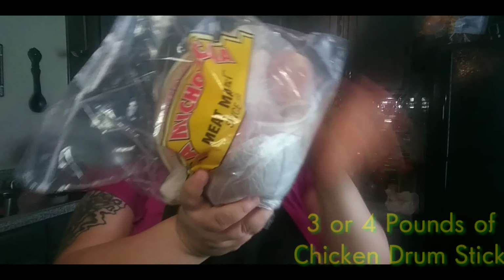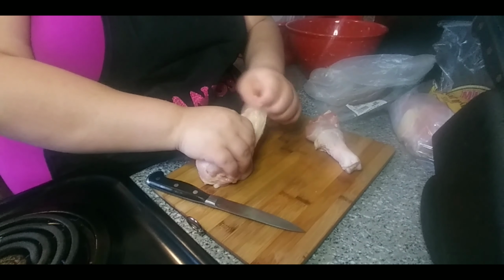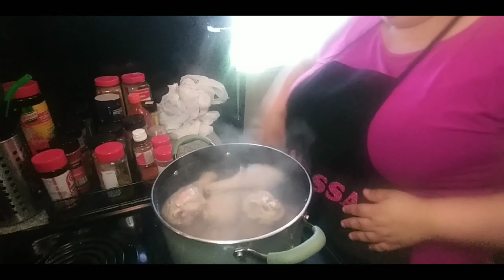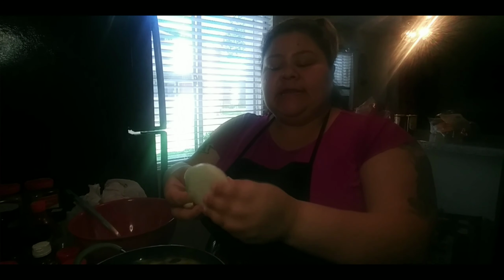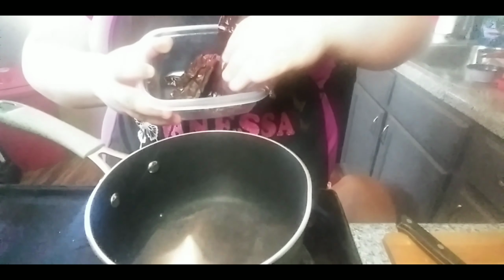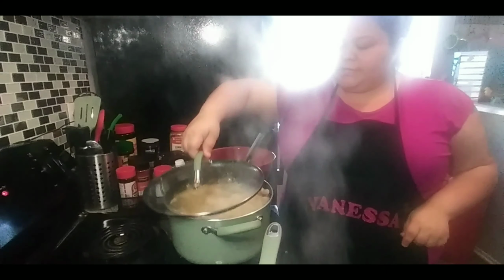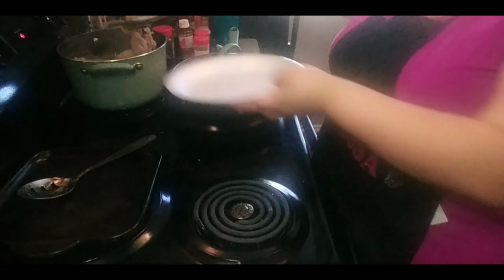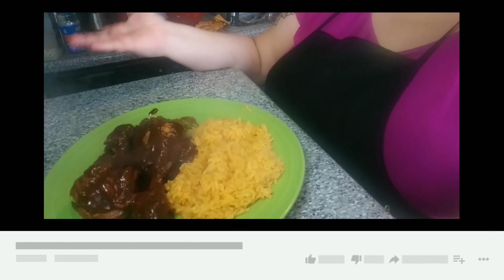How to make Mole| Can I make Mole| Chicken Mole what is needed| Easy Mole my way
Another cooking videos! Very easy and simple dinner to make!
Mole with Chicken-Or Chicken Mole with Rice On The Side!
I hope that you try it and remember you make your meals how you want to!
Will be posting more videos soon!

Try this in your kitchen and let me know what you think?